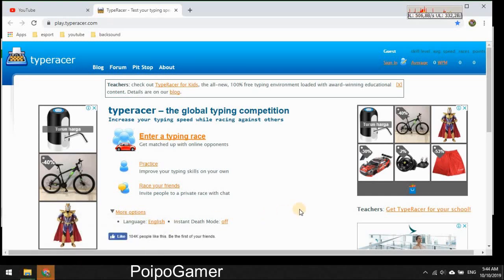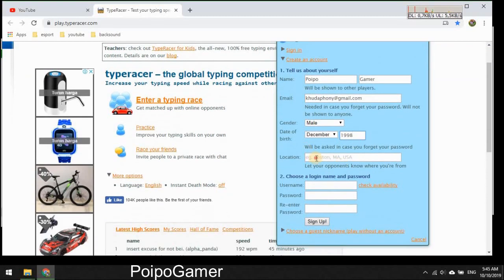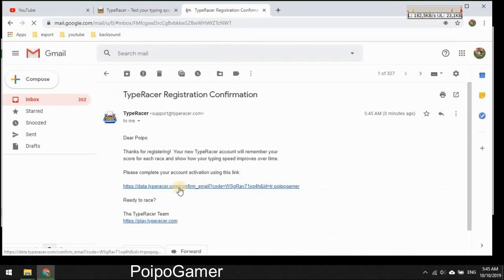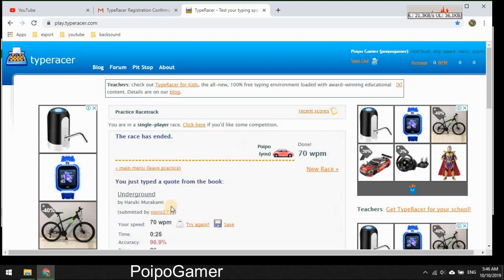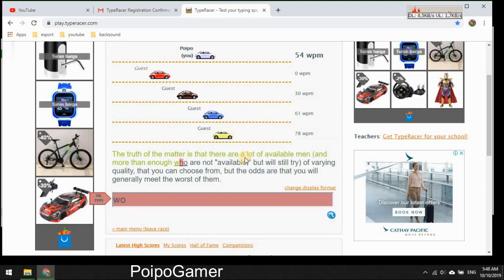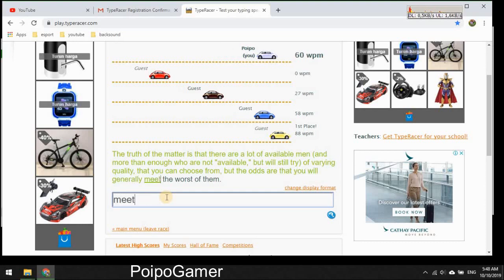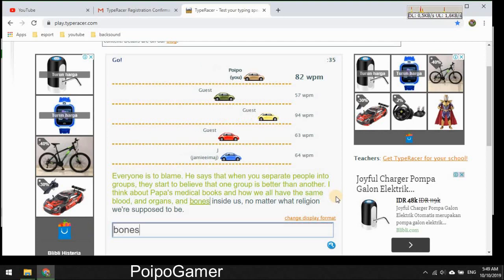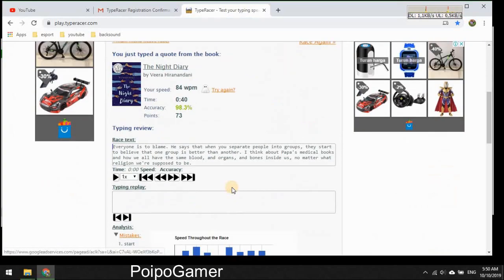Play TypeRacer For The First Time